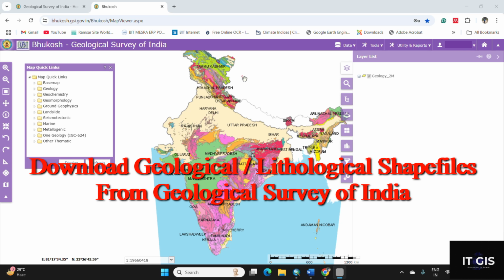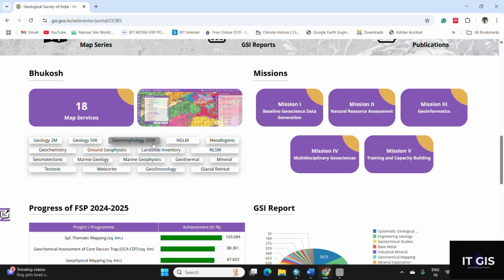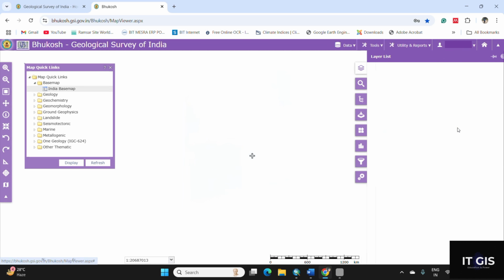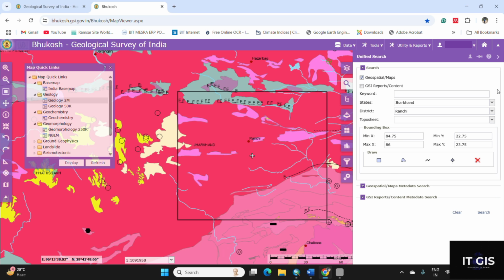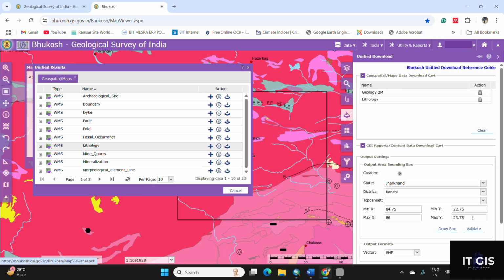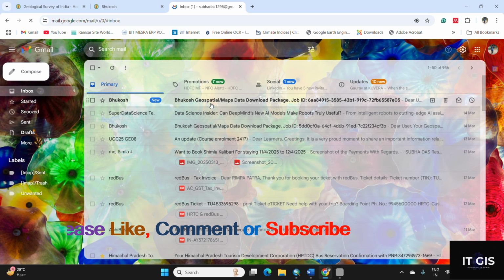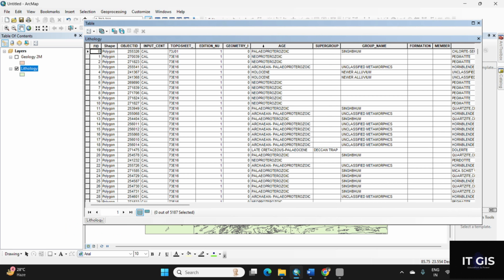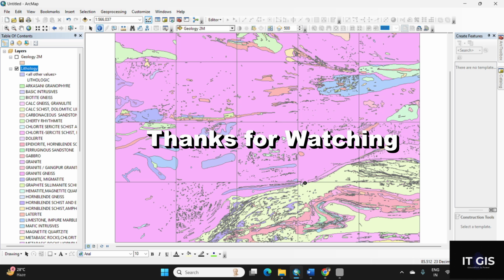Download Geological Shapefile From GSI || Bhukosh Portal || Lithological Datasets || ITGIS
In this video, I am covering how to download a Geological map / lithological shapefile from the Geological Survey of India (GSI) Bhukosh portal free of cost.